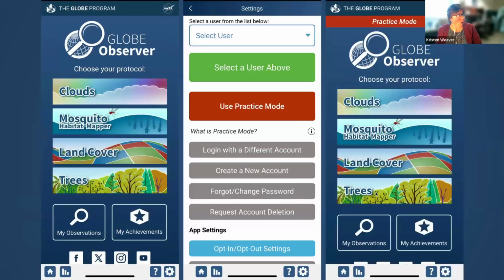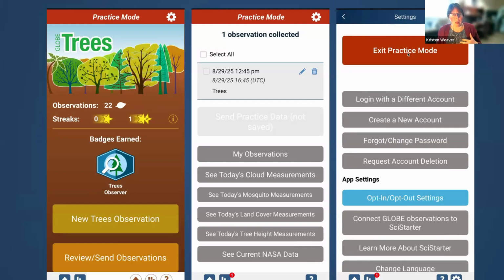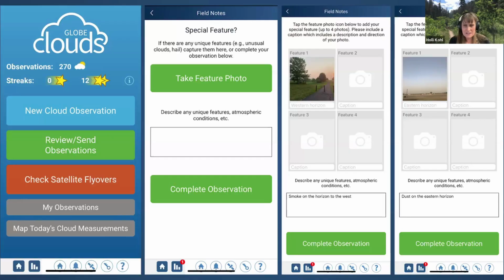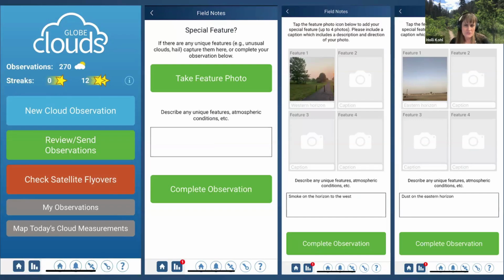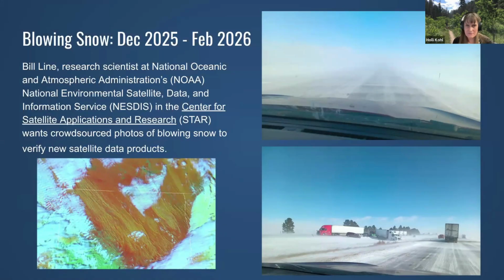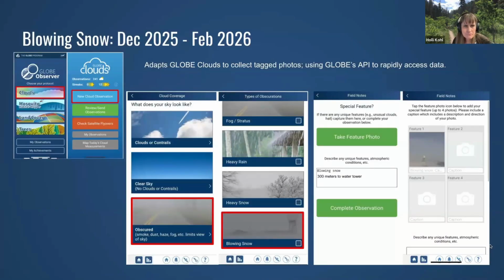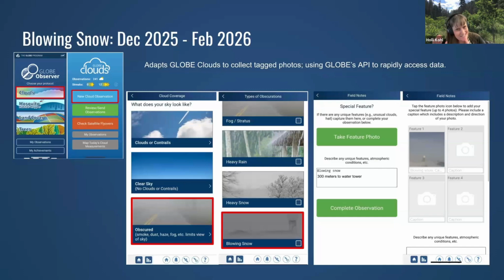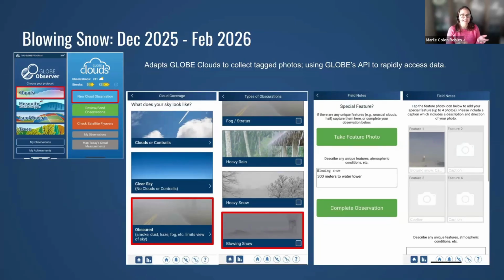GLOBE Observer Connect: Practice Mode and Clouds Special Features (December 2025)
Our GLOBE Observer Connect on 11 December 2025 explored two new features of the GLOBE Observer app: practice mode and Clouds special features photos. Holli Kohl and Kristen Weaver shared what practice mode does, where to find it, and offered ideas about how to use it. They also showed how you can upload additional photos to GLOBE Clouds and share an exciting new pilot project that uses Clouds special features photos.

You can learn more about the new features and the Blowing Snow data collection project